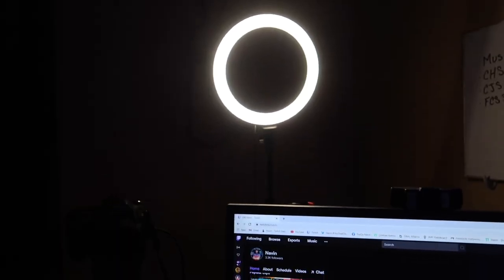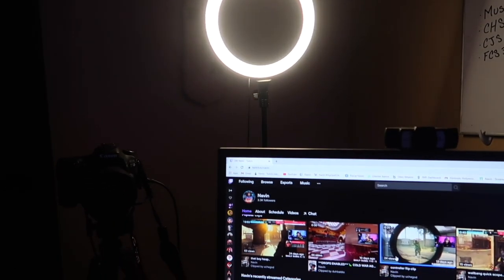How To Properly Light Your Twitch & YouTube Videos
~ Lighting Equipment Mentioned In The Video:
Elgato Key Light
Navin's Ring Light
Navin's Flood Lights